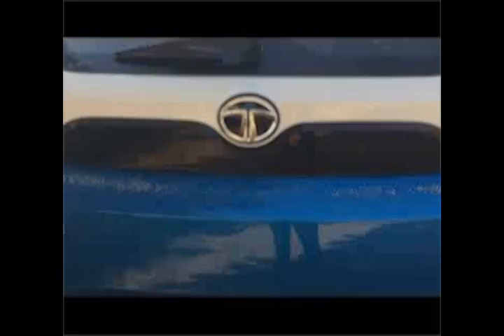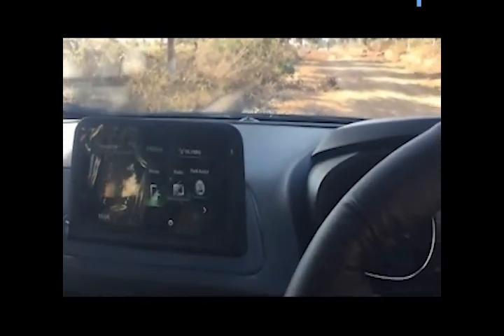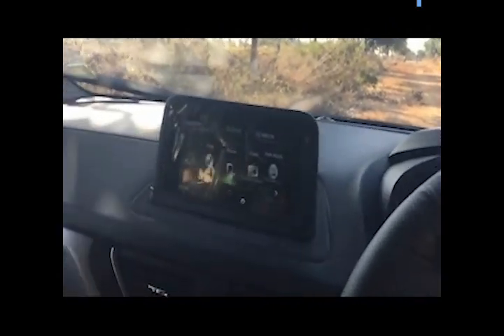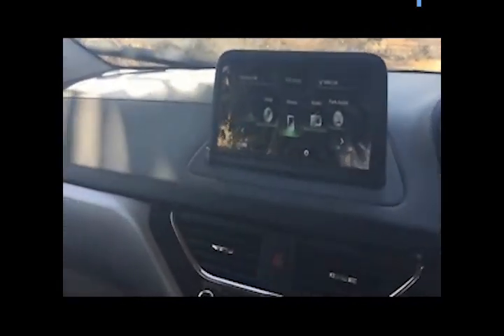Owners Review | TATA NEXON XZ+ | 2000 kms or less | The minus points | Car review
Soundtrack

Don't Change A Thing - Silent Partner